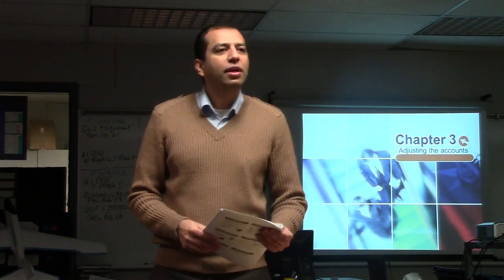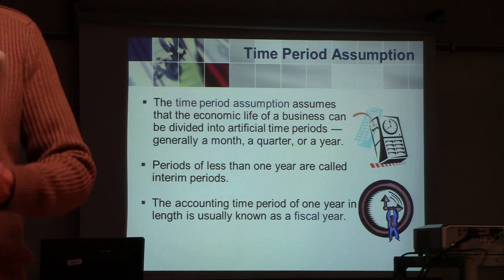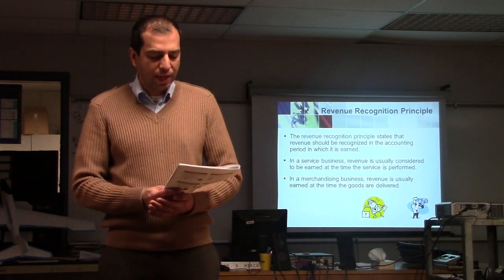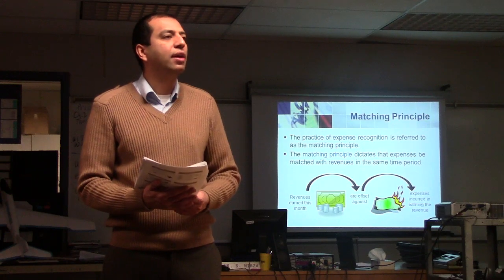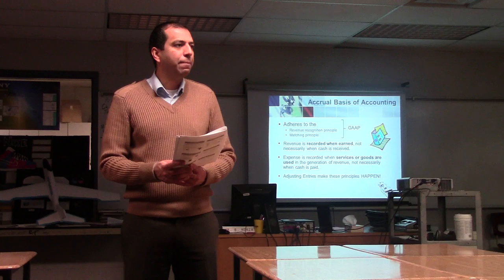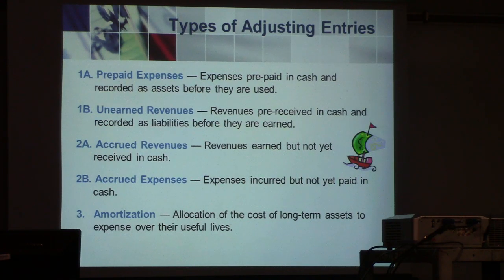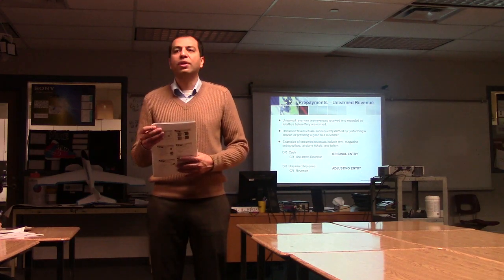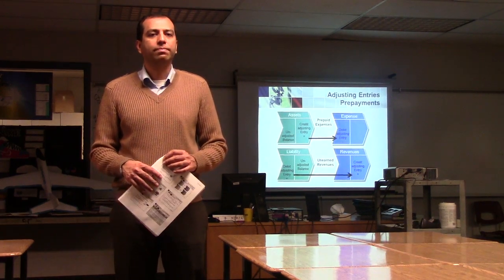Grade 12 Accounting Chapter 3 Part 1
This video introduces revenue recognition and matching principles.  It also discusses adjusting entries, their importance, and a few types of adjusting entries.